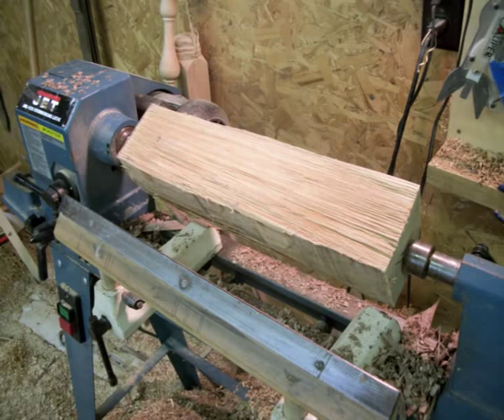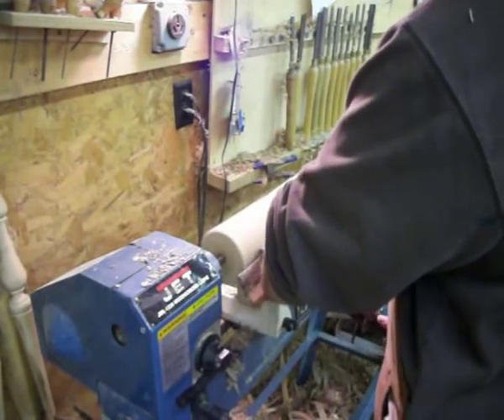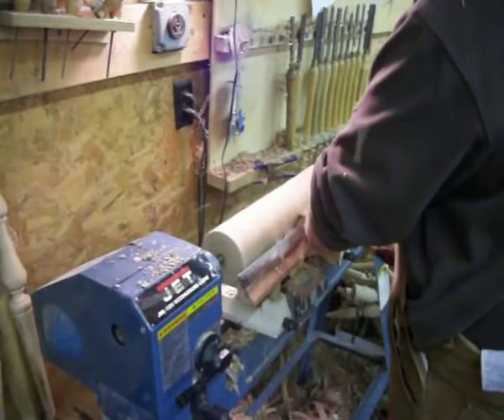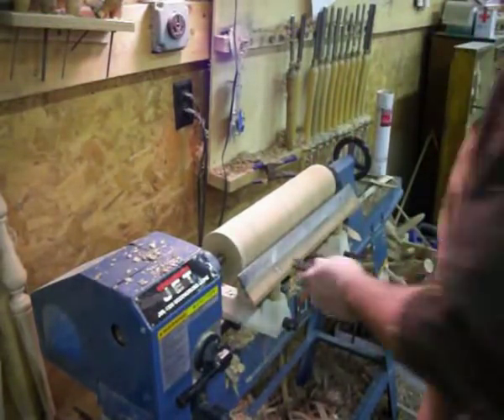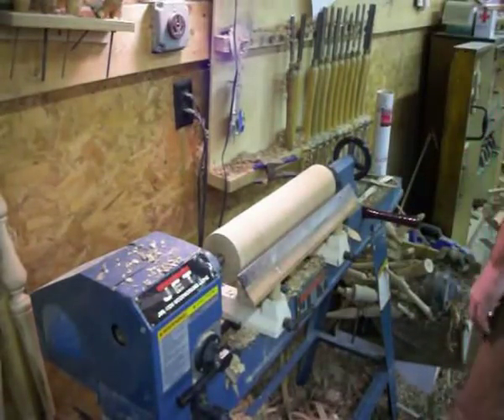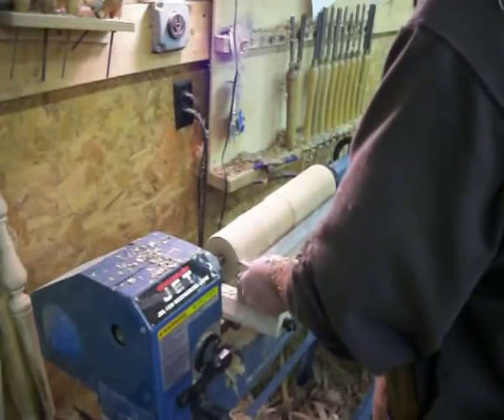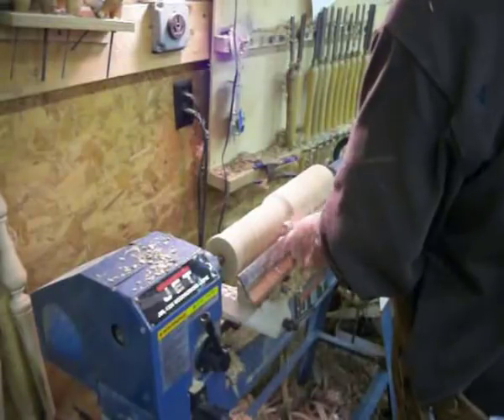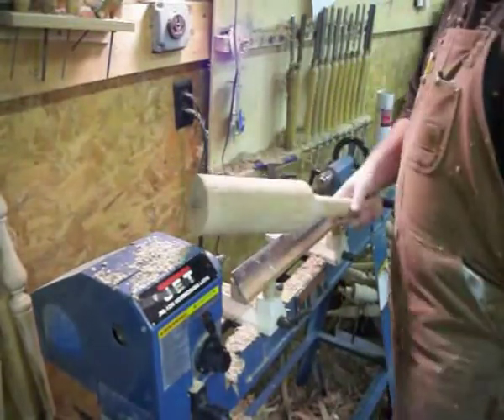Turning a Froe Club for Riving Wood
How I make a Froe Club for use in splitting out Windsor Chair parts. Piece is White oak split from a log and then turned on a lathe to form the club.